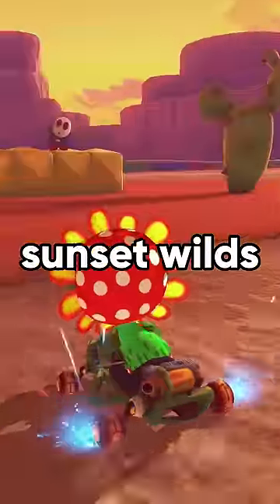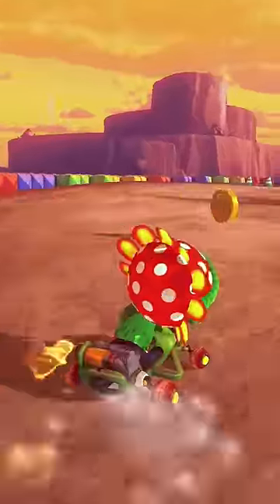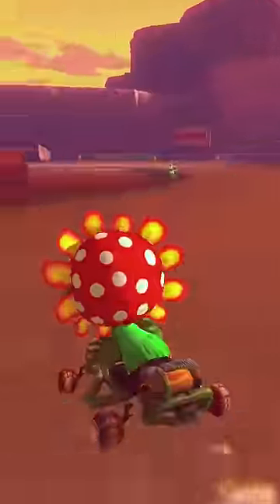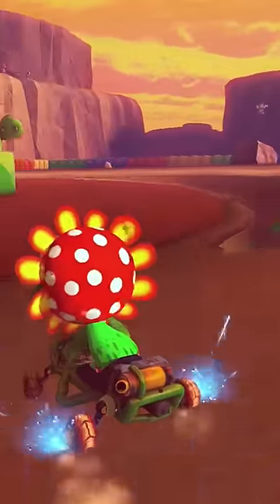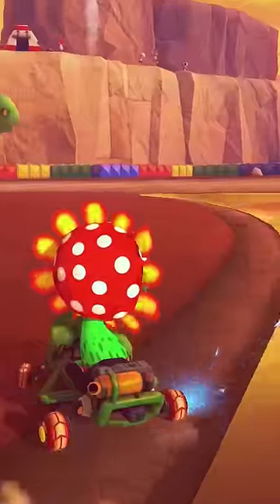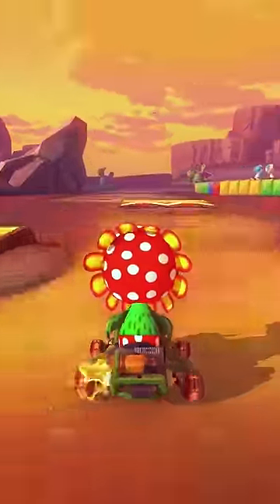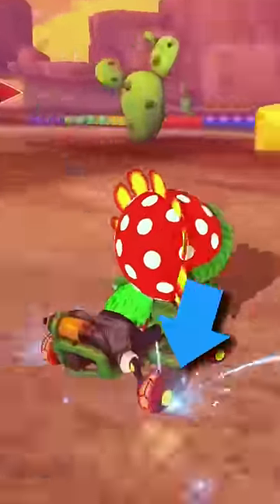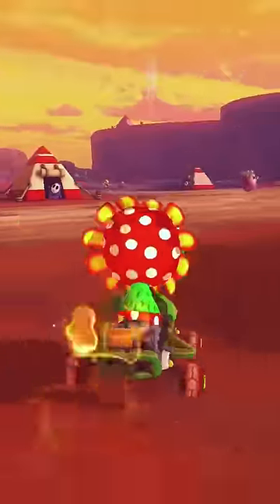EVERY Shortcut on SUNSET WILDS 150cc | Mario Kart 8 Deluxe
tutorial: how to do every shortcut / shroomless cut / nisc on sunset wilds in mk8dx 150cc wave 5 dlc booster course pass bcp